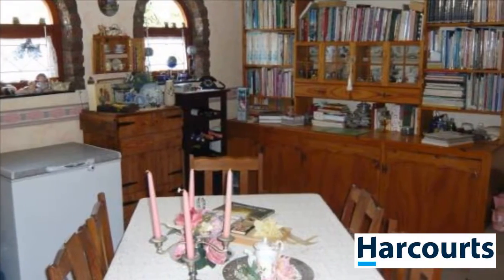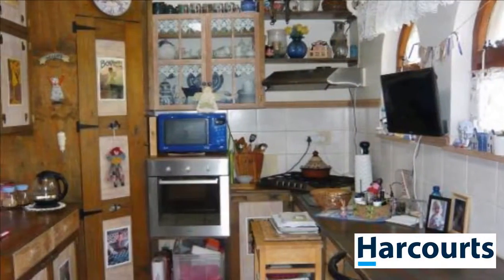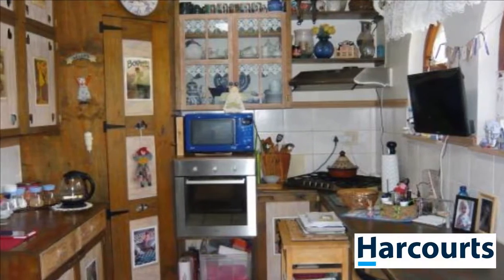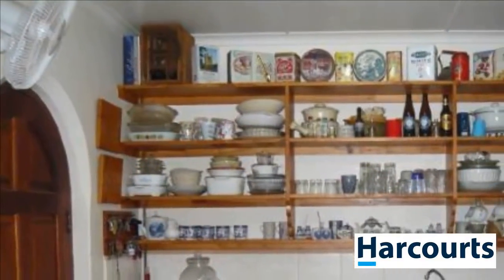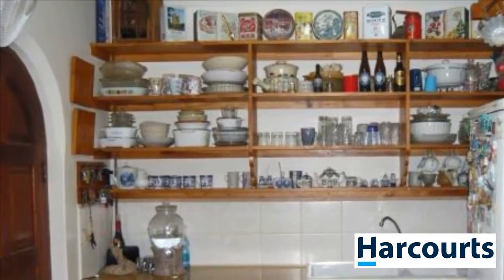3 Bedroom House For Sale in Beacon Bay, East London, Eastern Cape, South Africa for ZAR 1,749,000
We are delighted to present to you this spacious 3 bedroom home in Beacon Bay, East London.

This home comprises 3 bedrooms with built in cupboards and the main bedroom features an en-suite bathroom complete with his and hers basins.  There is also a well equipped kitchen with built in oven and hob.  There is a formal lounge,...